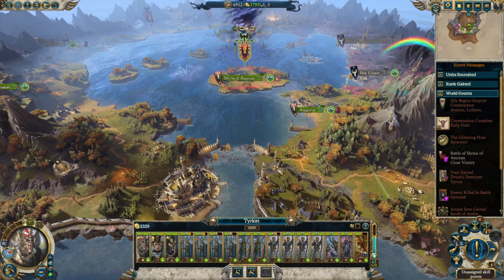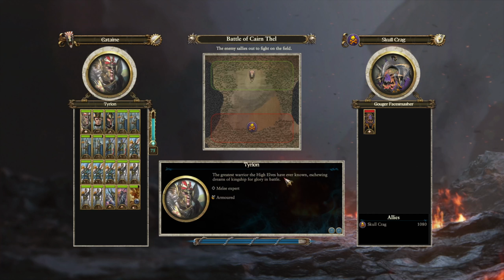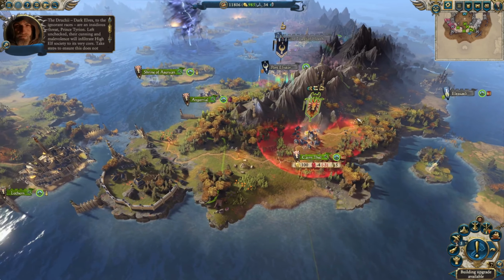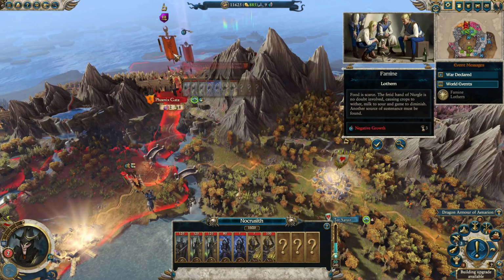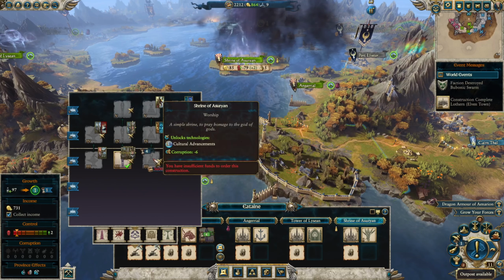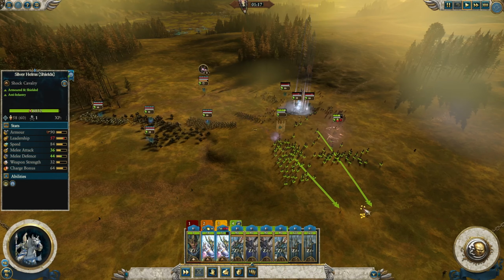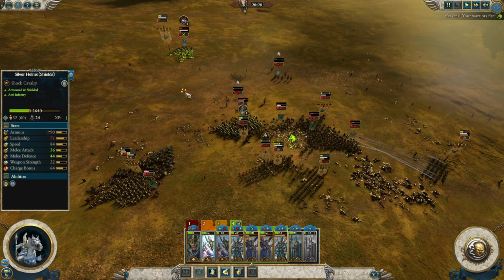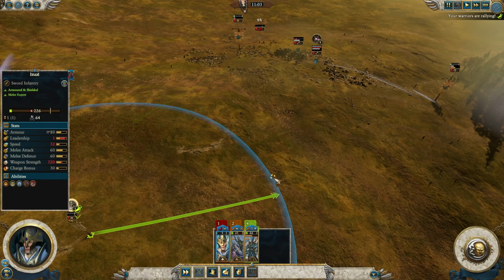They SUNK My Battleship | High Elf Overhaul Mods Campaign #2 | Total War Warhammer 3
Legendary Difficulty w/Very Hard Battles

In this High Elves campaign, we test out several cool mods that add new mechanics, units, technologies and gorgeous visuals to the Asur.